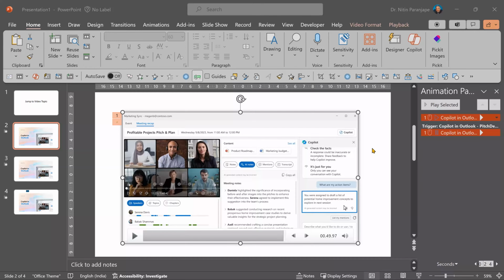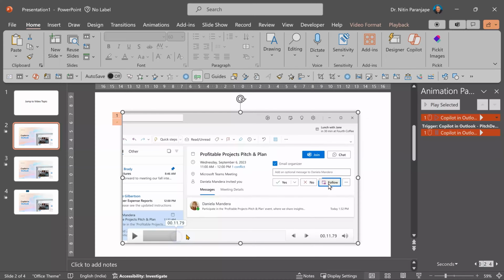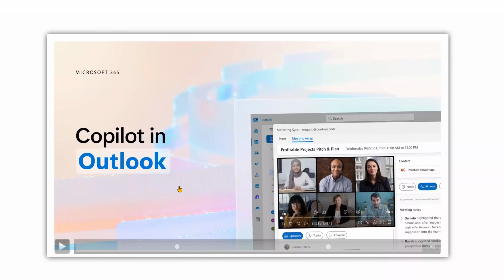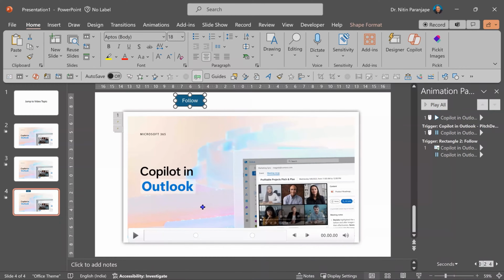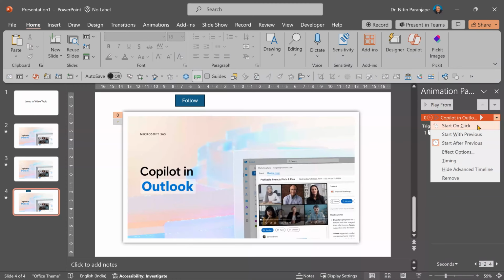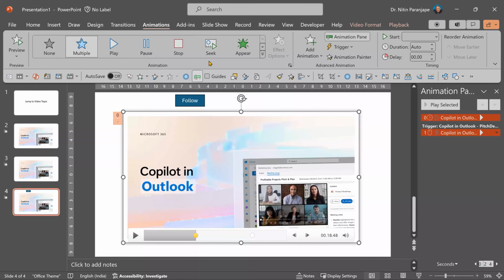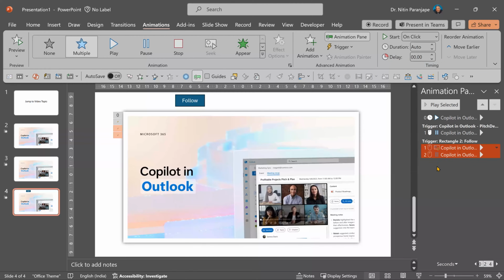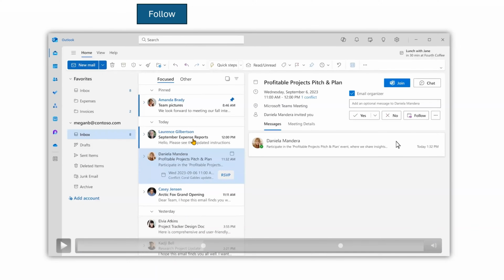How to navigate to specific topics in PowerPoint Video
Videos in PowerPoint can be long. Learn how to jump to a specific topic / place instantly using Bookmarks and Animation.

Efficiency Best Practices for Microsoft 365
130 best practices everyone must know